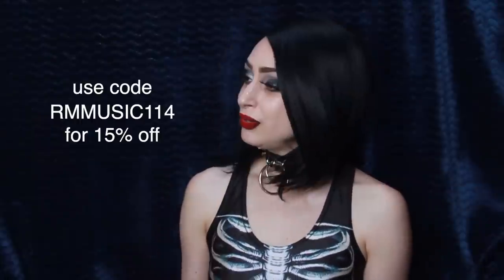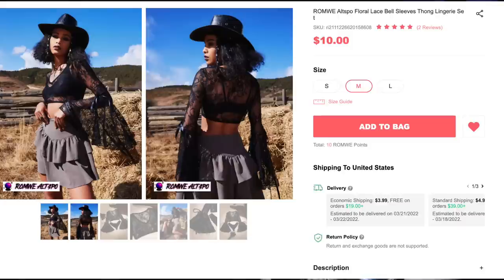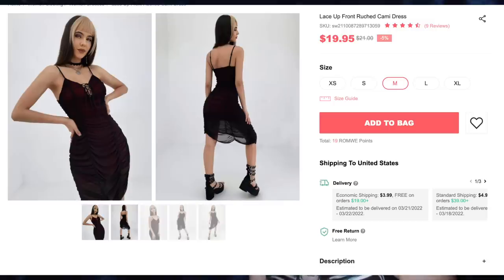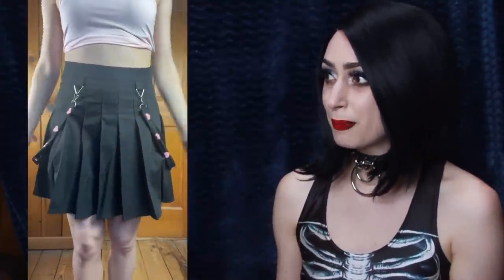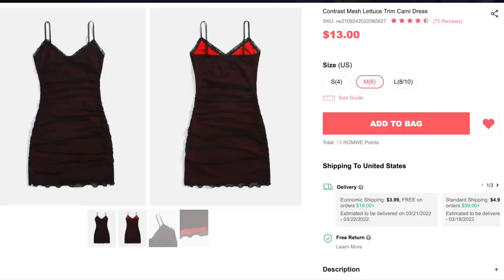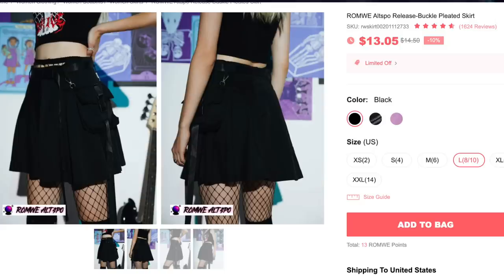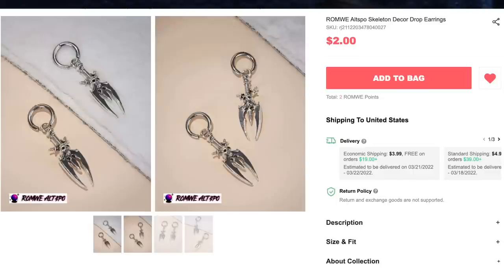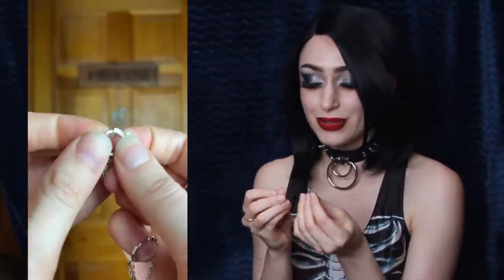Is the new Romwe Music Festival Collection worth buying? 🤔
My measurements: Bust 34” Waist 27.5” Hips 36”

💜 Heart Tape Pleated Skirt 1844111
💜 Solid High Waist Biker Shorts 1263763
💜 Contrast Bat Mesh Drawstring Ruched Cami Dress 1950287
💜 Contrast Mesh Lettuce Trim Cami Dress 2127287
💜 Floral Lace Bell Sleeves Thong Lingerie Set 2391722
💜 Skeleton Decor Drop Earrings 2561157
💜 Lace Up Front Ruched Cami Dress 2433177
💜 Super Crop Hoodie & Cami Top 2528392
💜 Sun & Moon Graphic Off The Shoulder Shirred Flounce Sleeve Dress 2233822